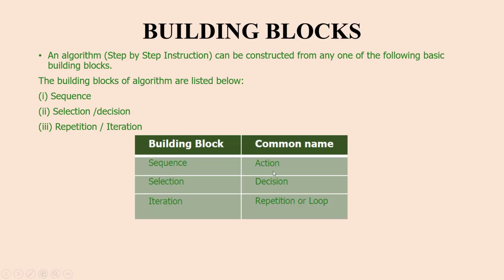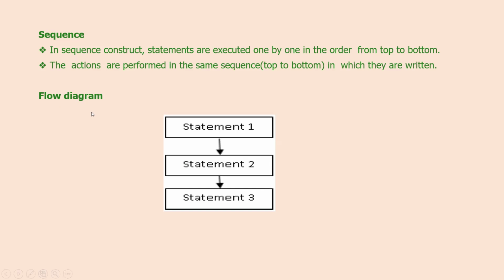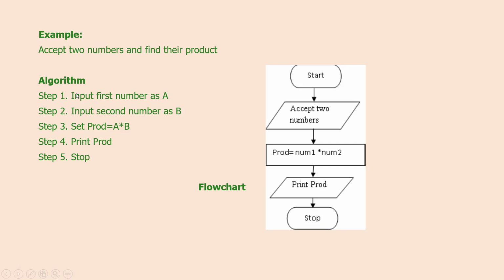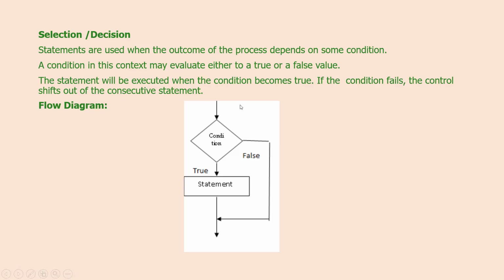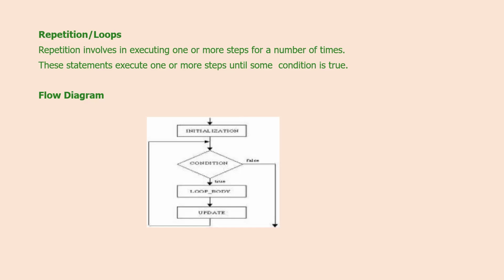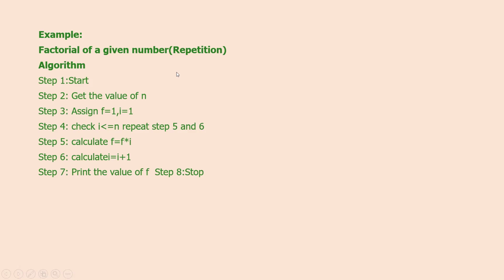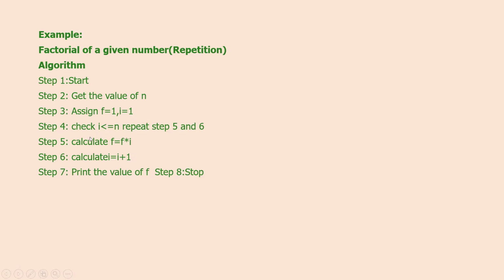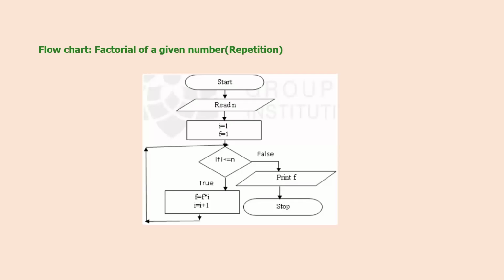Building Blocks of an Algorithm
Basic Building Blocks of an Algorithm